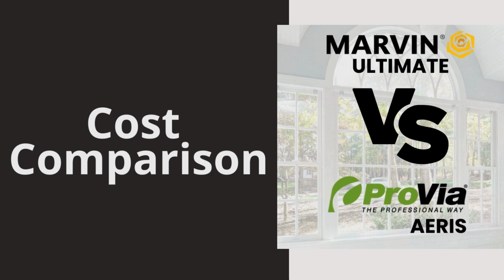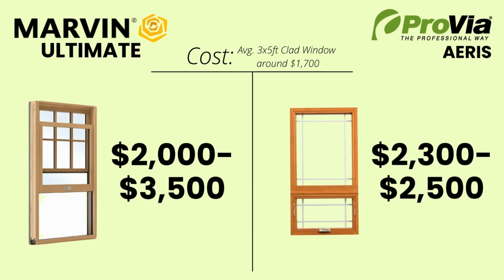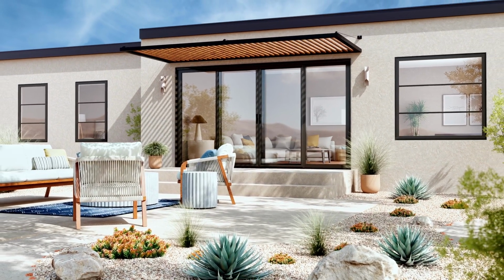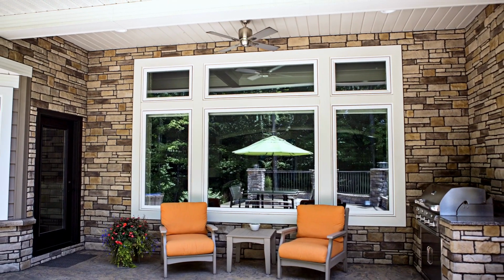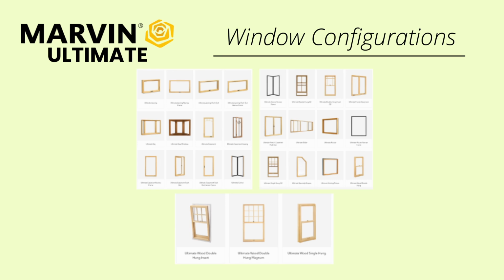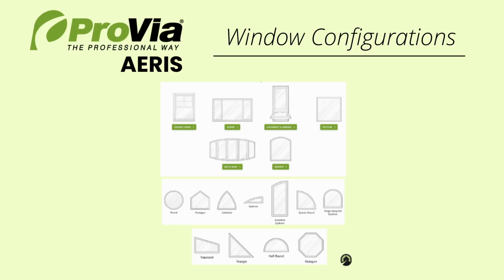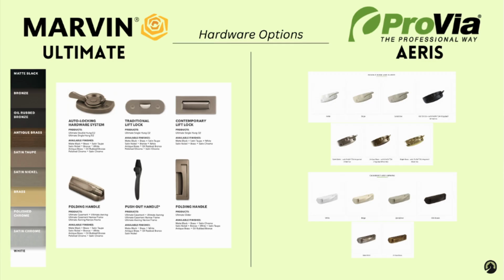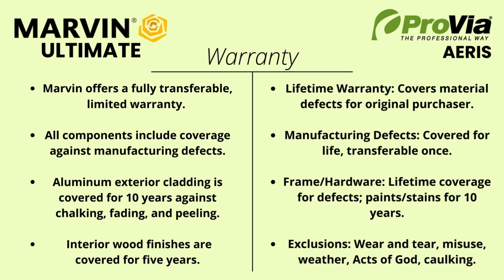Marvin Ultimate Vs. ProVia Aeris Windows: Cost, Material, Design & Warranty Comparison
Welcome to the Home Solutions Channel! In this video, Chris from Southwest Exteriors breaks down the key differences between Marvin Ultimate and ProVia Aeris windows. If you're in the market for clad replacement windows, this comprehensive comparison will help you make an informed decision.

🔍 Topics Covered:

Cost Comparison:
Discover the price ranges for Marvin Ultimate and ProVia Aeris windows and what influences their cost.
Material and Performance:
Learn about the materials used in both window lines and how they perform in various weather conditions.
Design Options:
Explore the design capabilities, including configurations, interior and exterior finishes, and hardware options.
Longevity and Warranty:
Compare the warranties and longevity of Marvin and ProVia windows to see which offers better peace of mind.

🎥 Watch now to find the perfect windows for your home!

📞 If you are in the San Antonio area feel free to contact Southwest Exteriors for a consultation and let us help you choose the best windows that fit your style and budget

0:00 Introduction
0:34 Cost Comparison
1:00 Material & Performance
1:42 Design Options
2:23 Longevity & Warranty
2:53 Final Thoughts